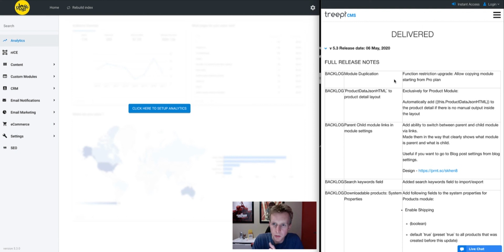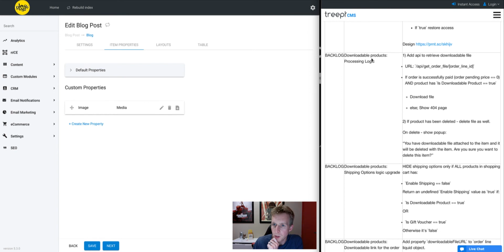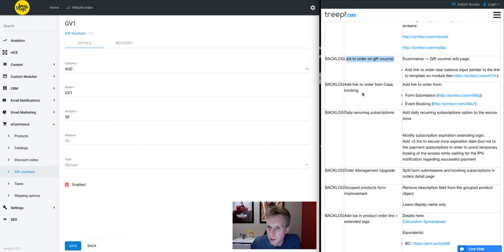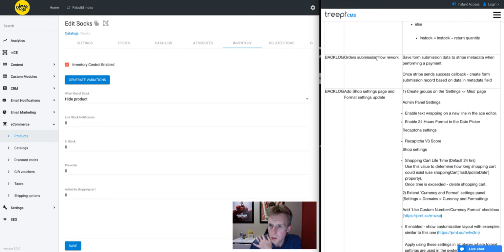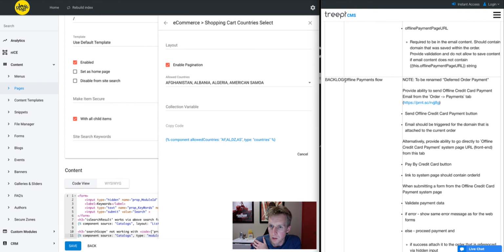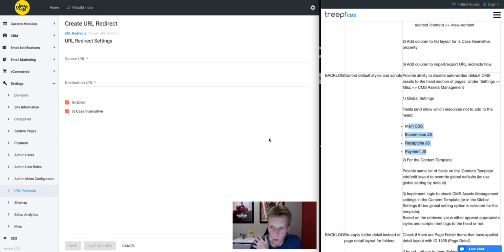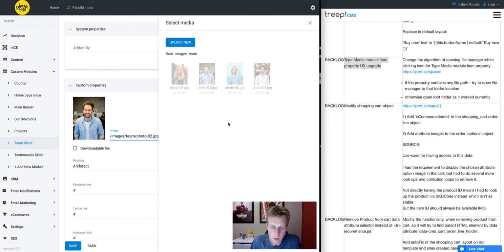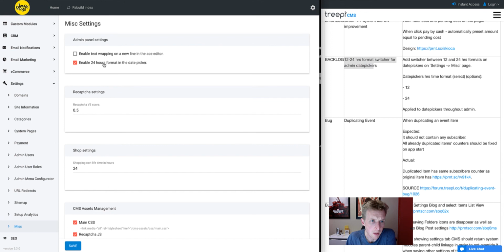v5 3 Release Notes Review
Overview of what shipped with v5.3 Treepl CMS - Bug fixes and Backlog items.
Many eCommerce related items including Downloadable Products, Attribute sorting, Admin navigation and linkage improvements, Liquid tax and shipping values, Deferred Order Payments and more... plus a stack of bug fixes.